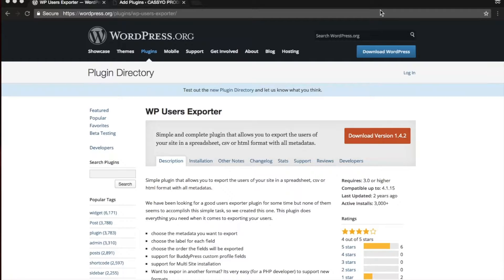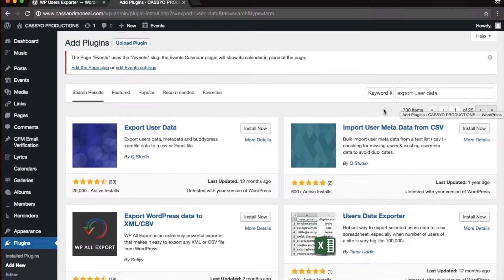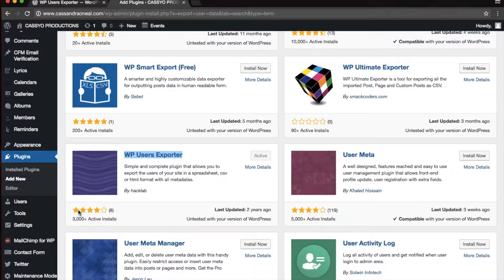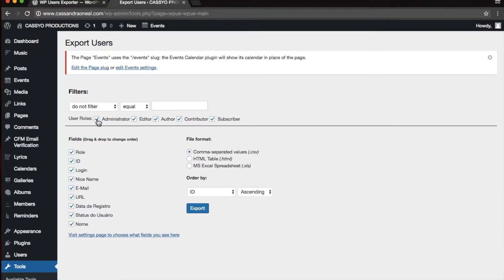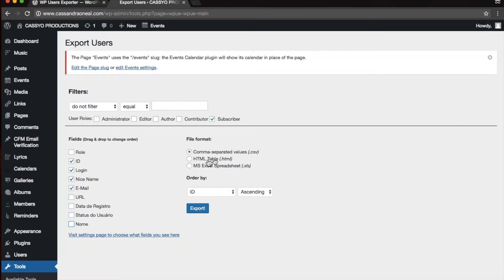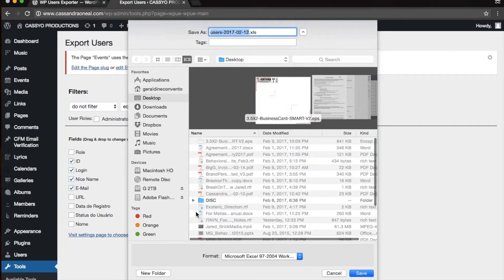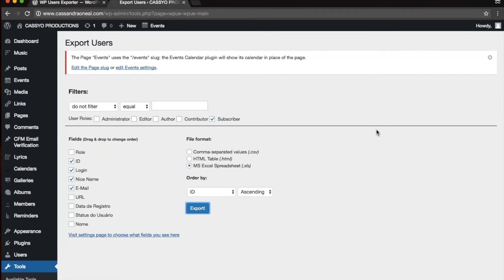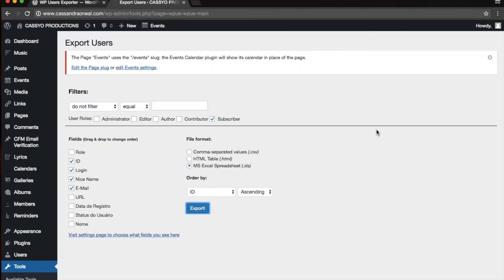How To Export User Profile Information from Your WordPress Site | Tutorial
This tutorial shows how to export user profile information from your WP site using the WP Users Exporter Plugin.